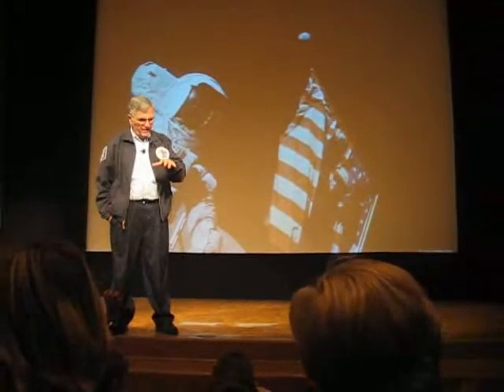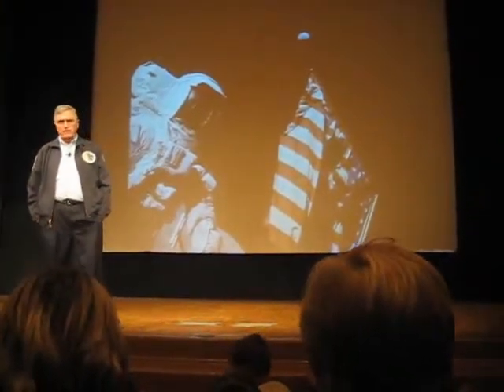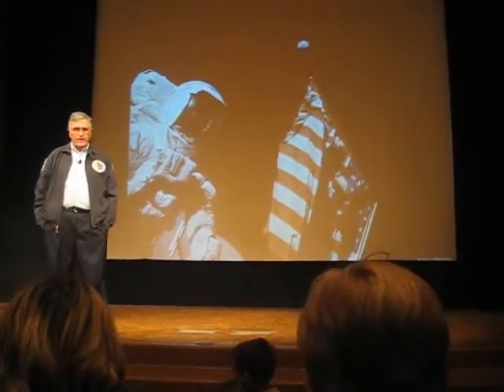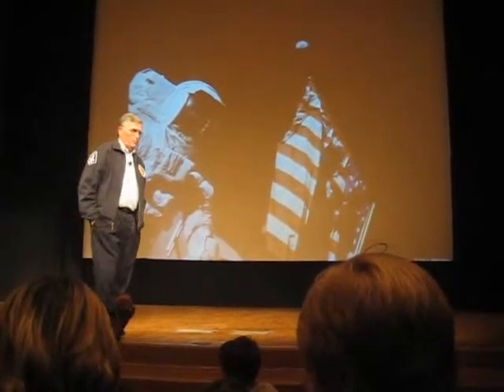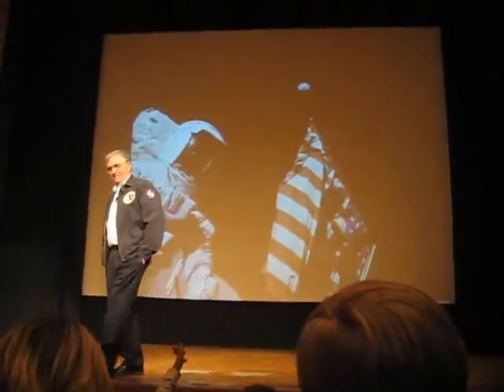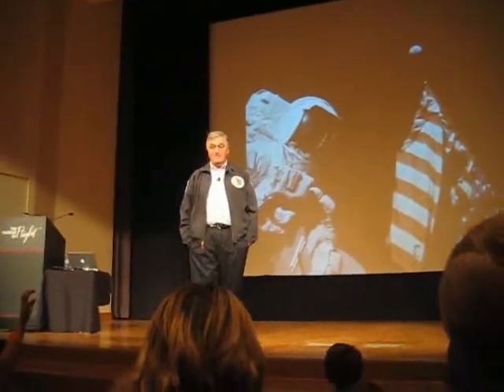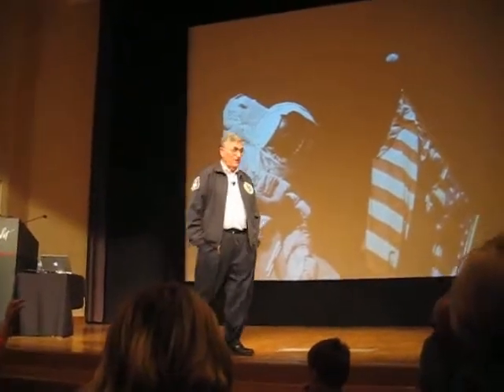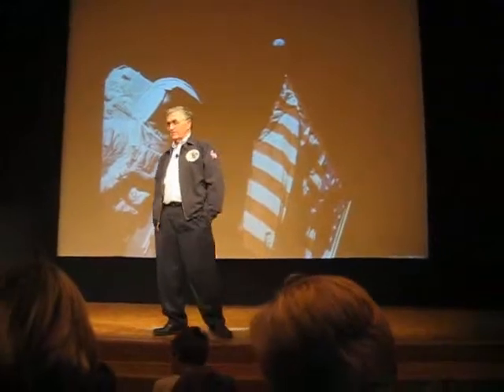Harrison "Jack" Schmitt at Museum of Flight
Apollo 17 Lunar Module Pilot Jack Schmitt discusses how he and Commander Gene Cernan landed the lander Challenger on the lunar surface.  From lecture at the Museum of Flight, Seattle, Washington, 9-22-07.